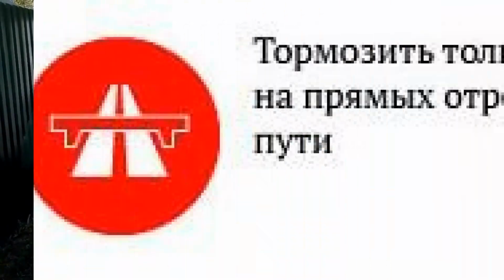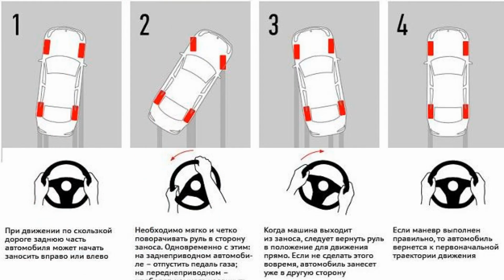Mastering Skids: Essential Tips to Regain Control of Your Vehicle in Any Situation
What to do in the event of a skid or driftPrerequisites for losing control of the vehicle and all possible ways out of a skid or drift situation.

In this informative video, we delve into the critical topic of vehicle control during skids and drifts, providing viewers with essential knowledge and practical techniques to navigate these challenging situations safely. Whether you're a seasoned driver or a novice behind the wheel, understanding how to respond when your vehicle begins to lose traction is vital for ensuring your safety and that of others on the road.

We begin by exploring the prerequisites for losing control of a vehicle, discussing the various factors that can contribute to skids and drifts. From weather conditions like rain, snow, and ice to mechanical issues and driver error, we cover the key elements that can lead to a loss of traction. By understanding these factors, drivers can better prepare themselves to avoid dangerous situations.

Next, we focus on the different types of skids and drifts, including oversteering and understeering, and explain how each scenario affects vehicle handling. This foundational knowledge is crucial for recognizing the signs of a skid before it escalates into a more serious situation.

The heart of the video is dedicated to practical techniques for regaining control of your vehicle during a skid or drift. We provide step-by-step guidance on how to react appropriately, emphasizing the importance of staying calm and composed. Viewers will learn about the critical role of steering input, throttle control, and braking techniques in recovering from a skid. We also discuss the significance of understanding your vehicle's dynamics and how different types of vehicles may respond differently in these situations.

Throughout the video, we incorporate real-life examples and demonstrations to illustrate the concepts discussed. This visual approach helps reinforce the techniques and makes it easier for viewers to grasp the necessary actions to take in a skid or drift scenario. Additionally, we address common misconceptions and mistakes that drivers often make, providing insights on how to avoid these pitfalls.

To further enhance your driving skills, we also touch on preventive measures that can help reduce the likelihood of skids and drifts. From maintaining proper tire pressure to understanding the importance of vehicle maintenance, these tips will empower drivers to take proactive steps toward safer driving.

By the end of this video, viewers will have a comprehensive understanding of what to do in the event of a skid or drift, equipping them with the knowledge and confidence needed to handle these challenging driving situations. Whether you're navigating slick roads in winter or simply want to enhance your driving skills, this video is an invaluable resource for anyone looking to improve their vehicle control and safety on the road. Join us as we explore the world of skids and drifts, and learn how to stay in control when it matters most.